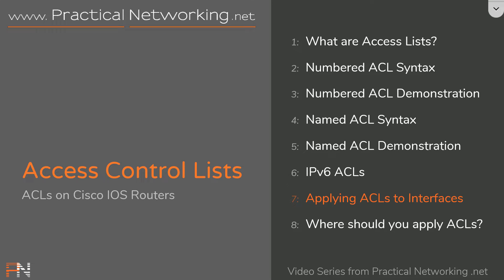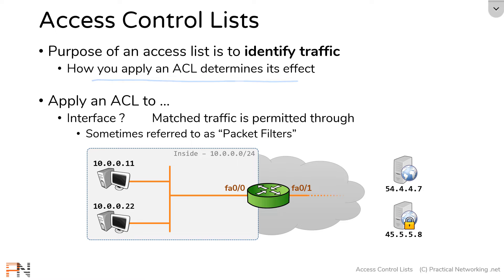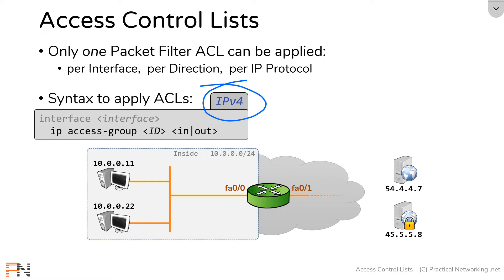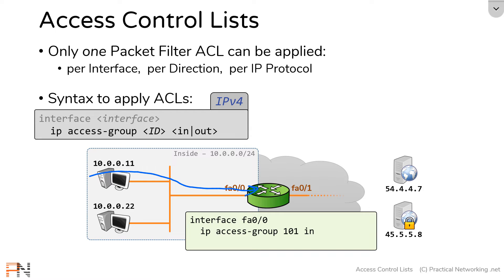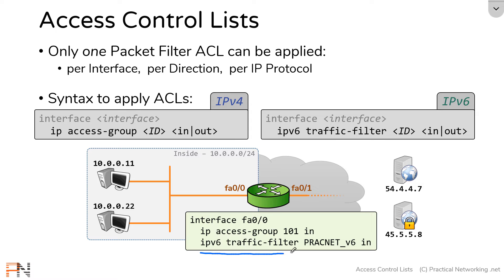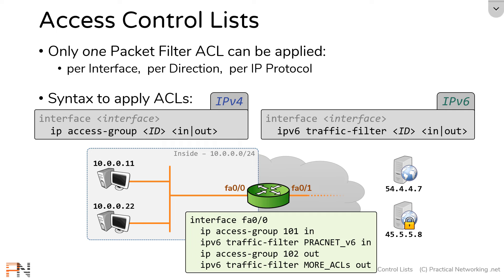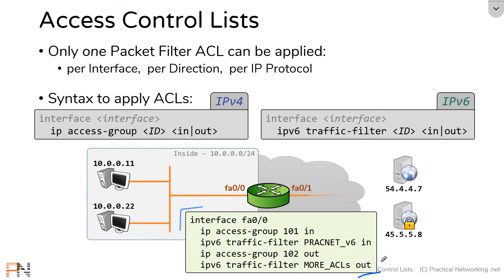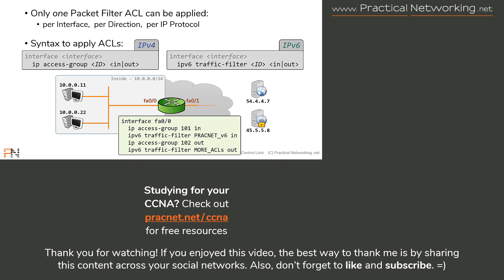Applying ACLs to Interfaces (IPv4 and IPv6) -- Access Control Lists (ACLs) -- Part 7 of 8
So far, all we've done in the video series is configure Access Lists -- we haven't actually applied any of them to an Interface. That will be the focus of this video.

We'll talk through the commands "ip access-group" and "ipv6 traffic-filter" and provide some configuration examples. We'll then provide the full scope of what was discussed in part 1: that you can apply one ACL per interface, per direction, per protocol.

Timestamps:

0:00 - Start
0:12 - Review of Part 1
0:51 - Applying ACLs to Interfaces
1:37 - Applying IPv6 ACLs to Interfaces
2:21 - Maximum number of ACLs applied to an Interface
3:12 - Outro and Teaser for next video